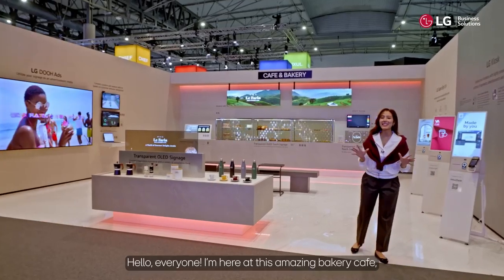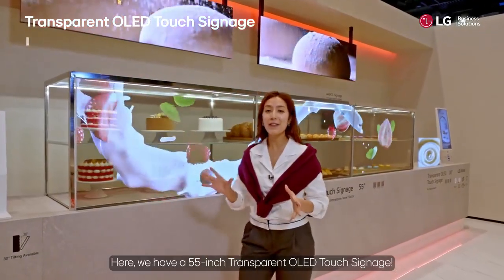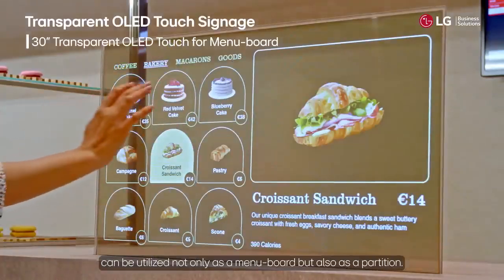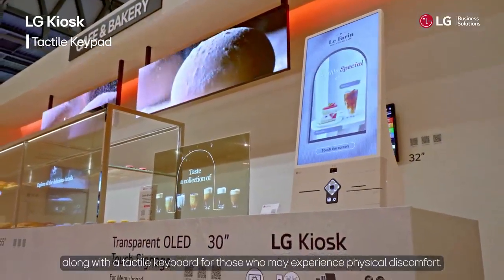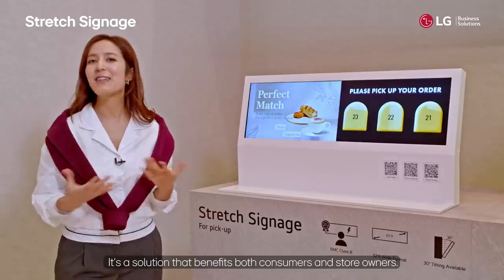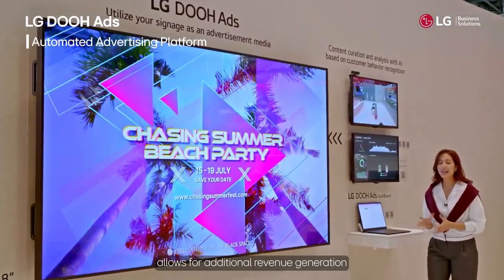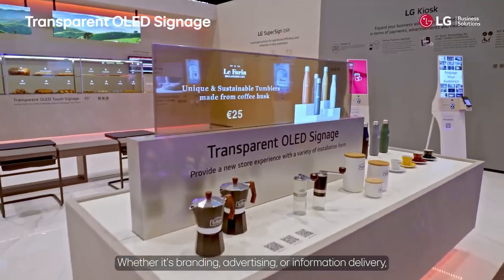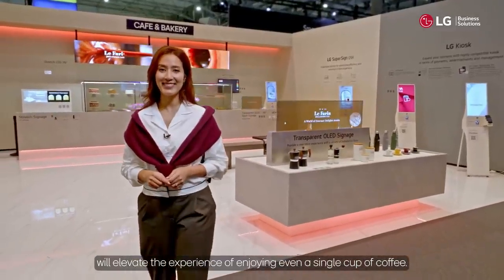LG Digital Signage Transparent Displays Interactive Touch Screens Stretch Displays Menu Boards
Transform your café into more than just a coffee stop – make it a captivating experience that people crave to be a part of! Discover the power of transparent OLED touch signage, seamless user-friendly kiosks, and cutting-edge AI-driven advertising analysis solutions to inject your café with dynamic daily vibes. Plus, dive into LG's groundbreaking technologies through an immersive virtual exhibition on the LG ISE website. Elevate your café to new heights of innovation and excitement!